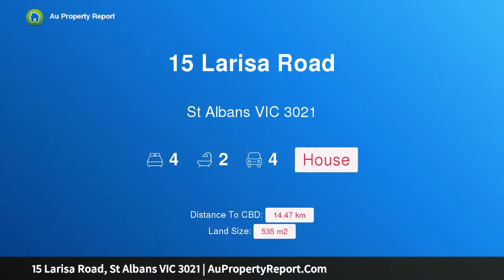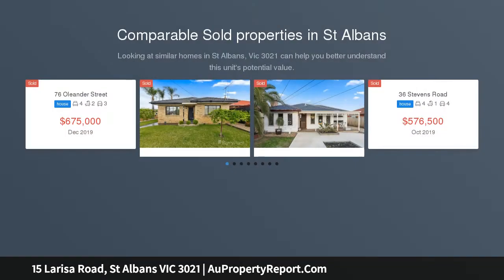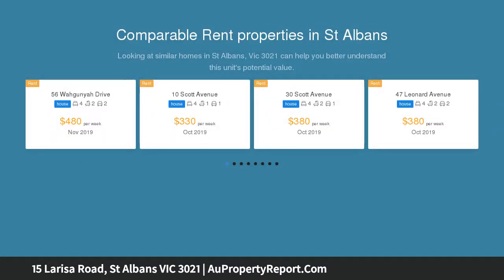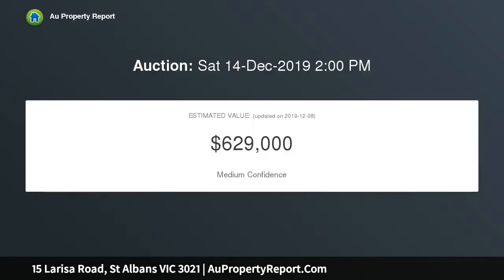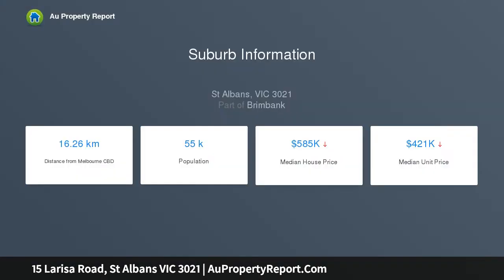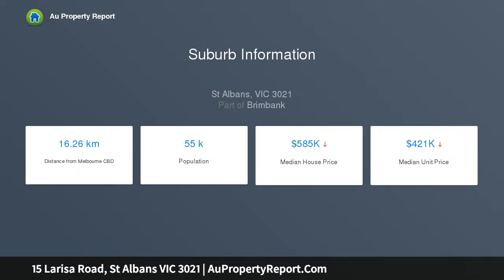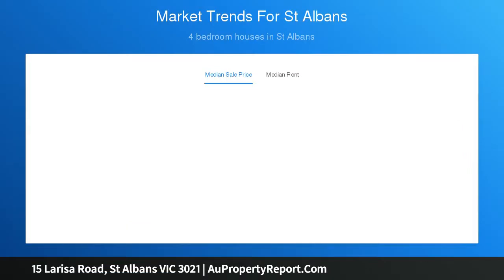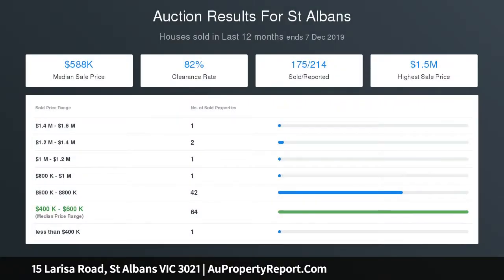15 Larisa Road, St Albans VIC 3021 | AuPropertyReport.Com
15 Larisa Road, St Albans VIC 3021
Property Type: house
Bedrooms: 4
Bathrooms: 4
Car Space: 4
A Position that Favours Family